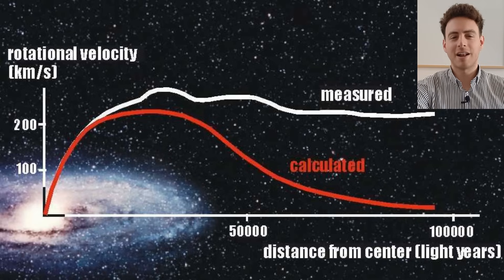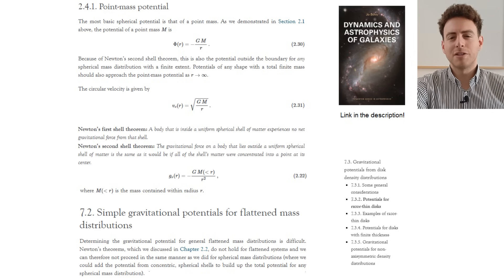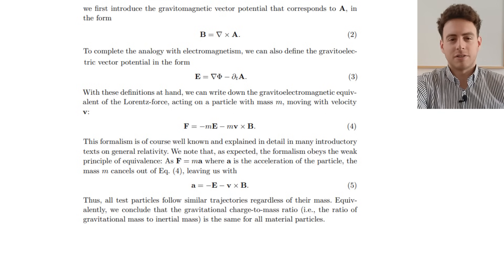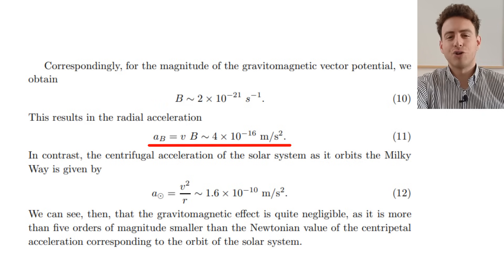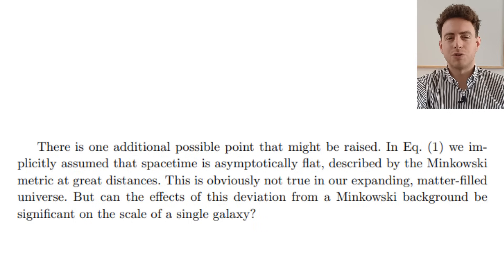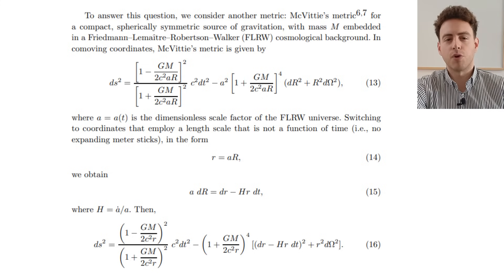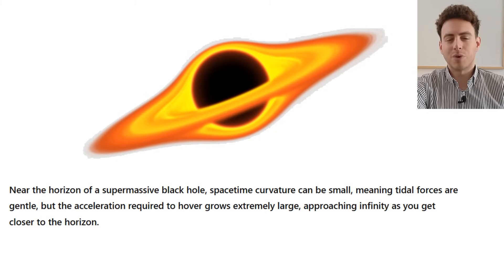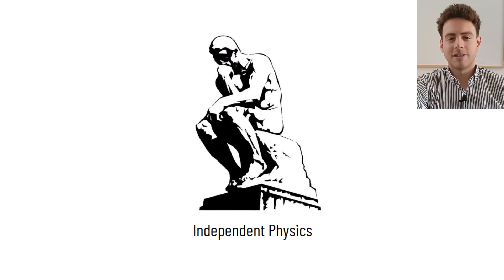How General Relativity Fails to explain Galaxy Dynamics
Newtonian gravity cannot explain galaxy dynamics and their rotation curves. But can General Relavity explain them? We explore the linear approximation of General Relativity (gravitoelectromagnetism) and apply it to the orbits of stars in galaxies. The question of whether boundary conditions can play a role in explaining the dark matter effects in galaxies is also addressed.